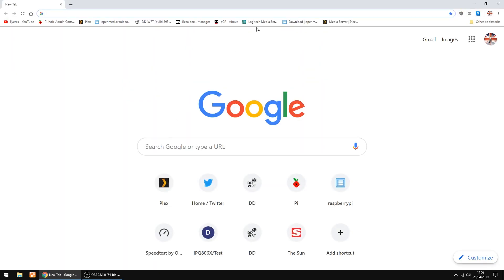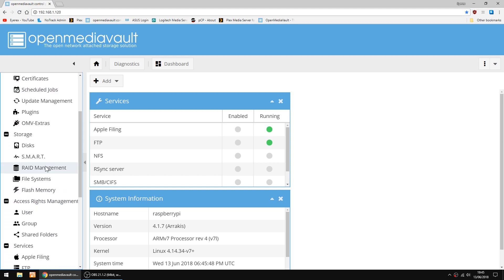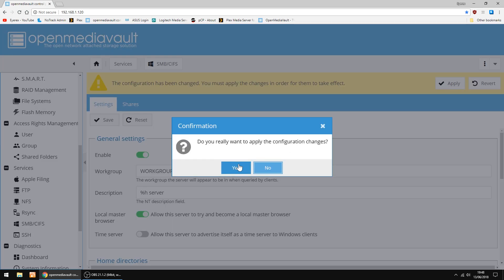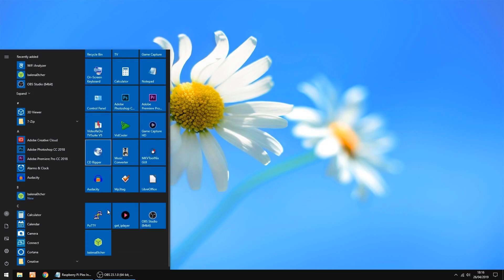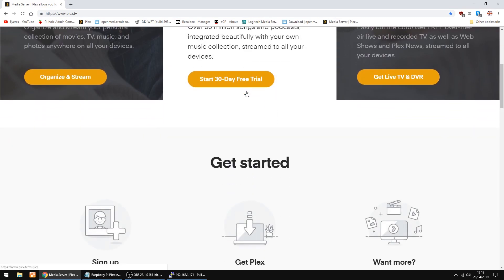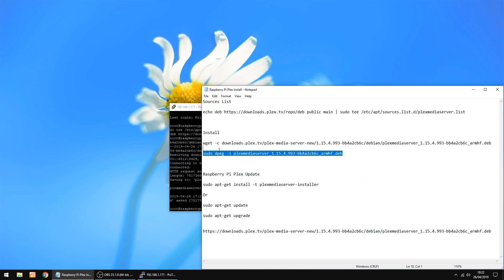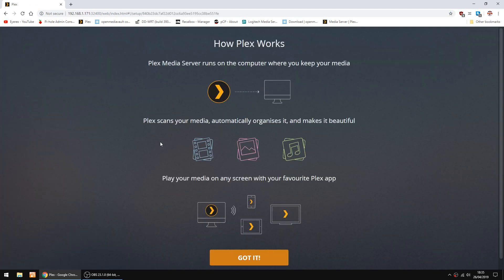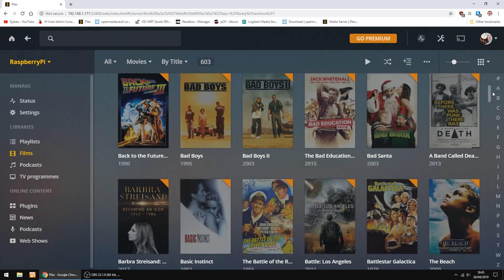Raspberry Pi Official Plex Setup with OpenMediaVault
Official Plex setup video which will give you a more up to date Plex Server than using the OpenMediaVault Plugin which can sometimes take weeks before it's updated

OpenMediaVault Login
admin
openmediavault

Putty SSH login
root
openmediavault

Sources List

echo deb public main | sudo tee /etc/apt/sources.list.d/plexmediaserver.list

Install

wget -c

sudo dpkg -i

Update

sudo apt-get install -t plexmediaserver-installer

Or

Have fun :)